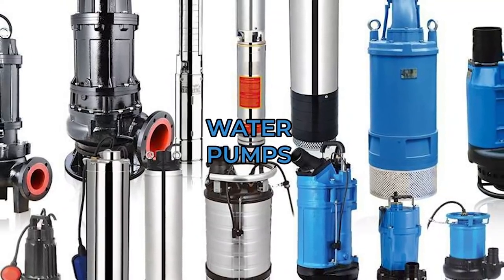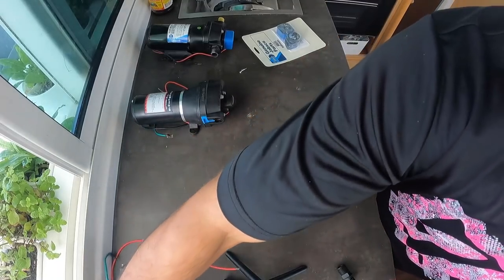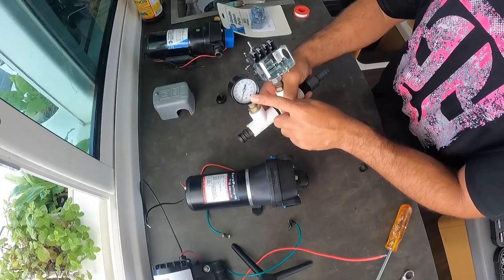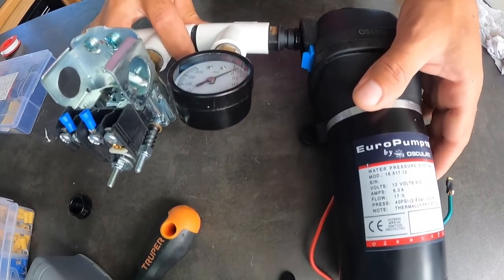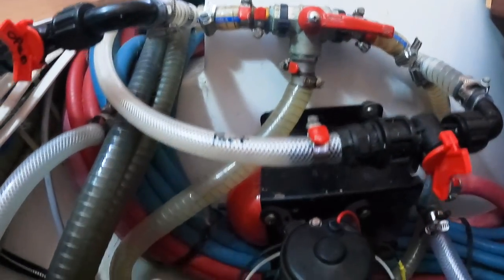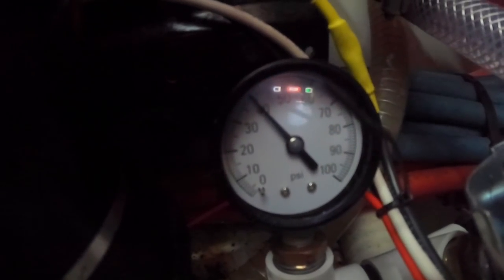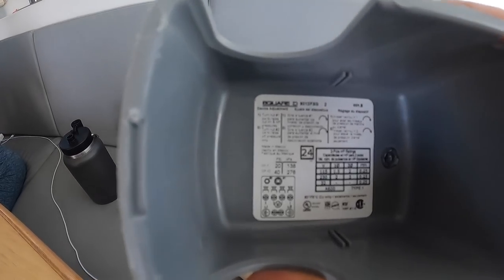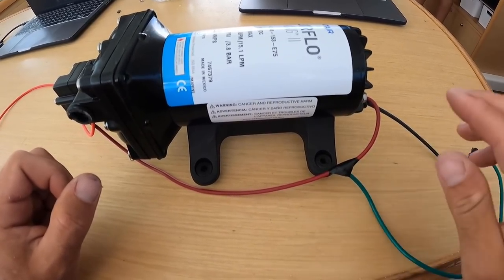Water Pump Pressure Switch Troubleshooting | How To Fix A Water Pump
Water Pump Pressure Switch Troubleshooting. After having our water pump break multiple times, we finally found a solution of how to fix the pressure switch of a water pump.

-Water pump switch
-Pressure gauge
-Water pump

Timestamps if you like to Jump Around:
00:00​​ Video Summary
00:17​​ Intro

We're Alejo and Andrea, a Colombian / American couple in love with adventuring and exploring the ocean.  We previously lived in a converted travel trailer as we explored the best kitesurfing spots of North America, and now we're living in our off-grid sailboat while managing our online business as digital nomads.  We're now sailing the Caribbean as we explore the best of this blue planet by kiteboarding, free diving, scuba diving, and fishing. ⛵

Our goal here is to inspire you to chase after your own dreams! We hope to create a community of like-minded, positive individuals who will grow to love and support one another on their own journeys.